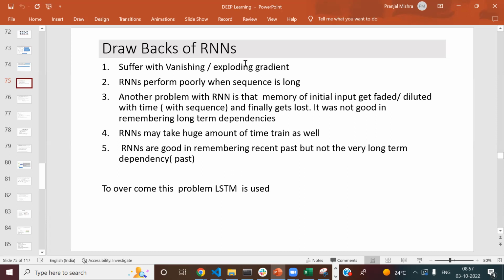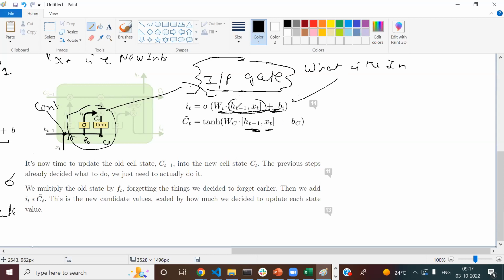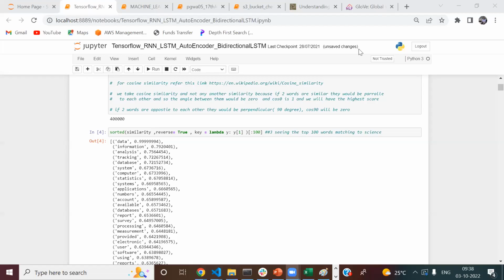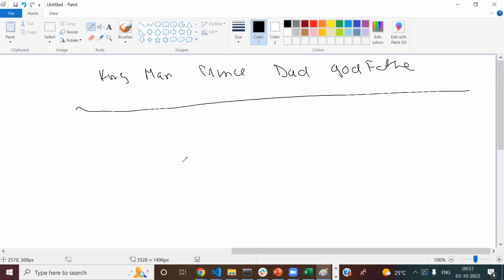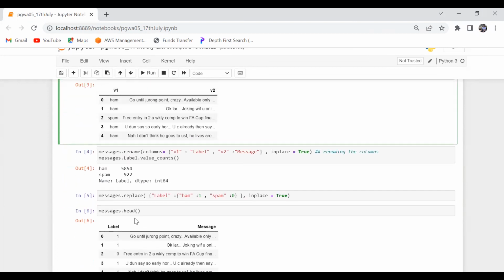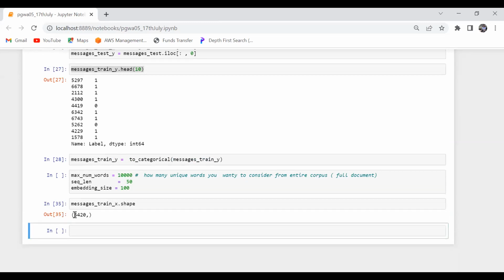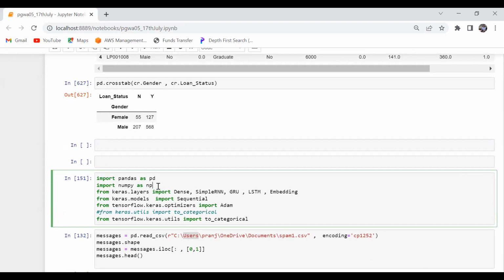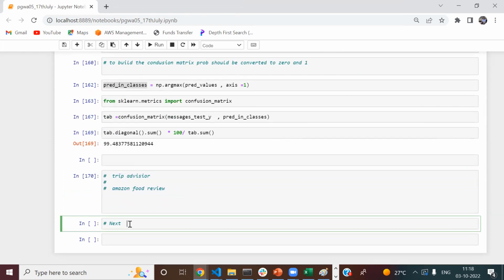03 Oct 2022